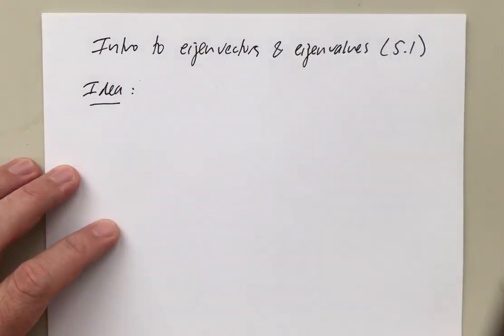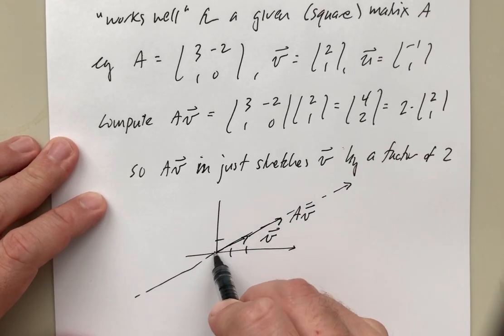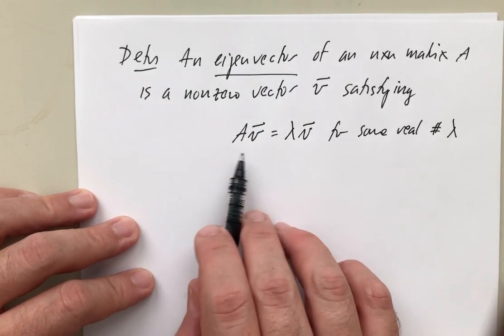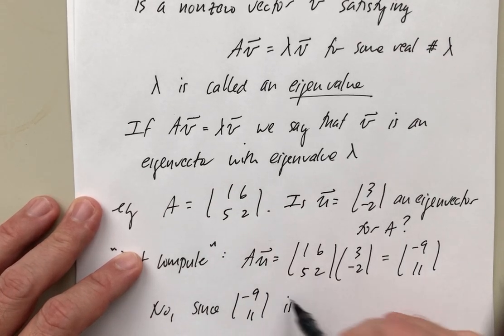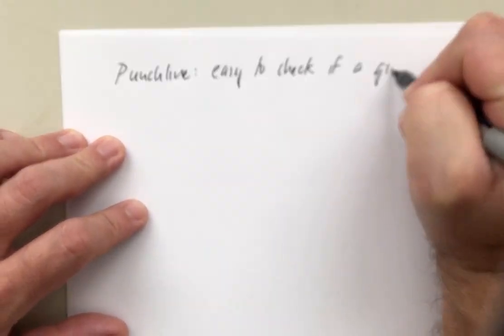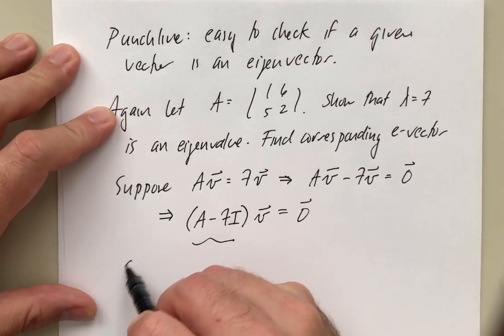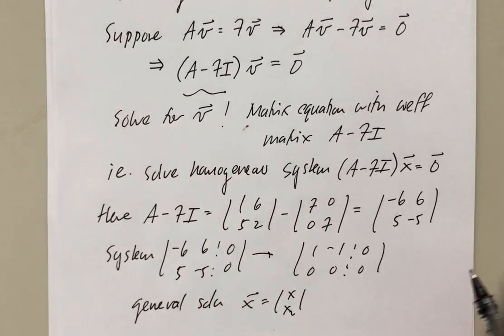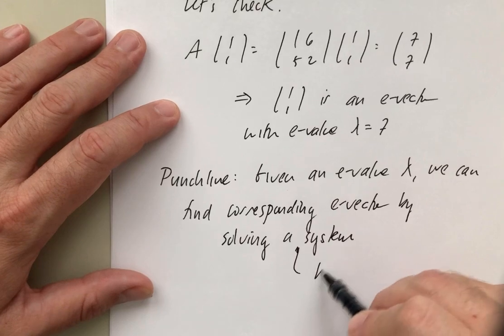Lecture 17 Part 1 (Intro to eigenvectors and eigenvalues)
Eigenvectors, eigenvalues (Material taken from "Linear Algebra and Its Applications" by Lay, Lay, and McDonald)